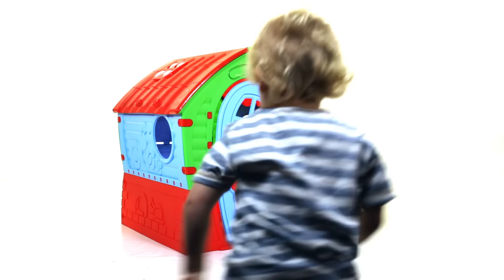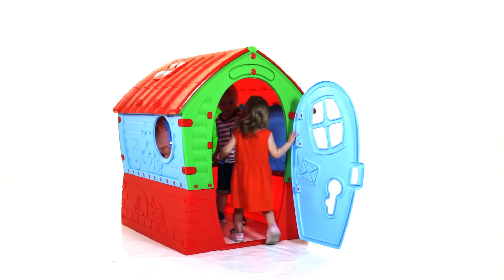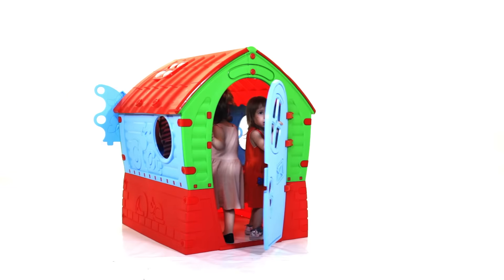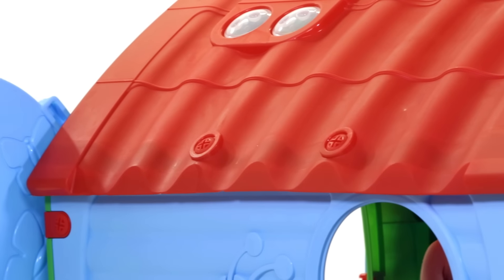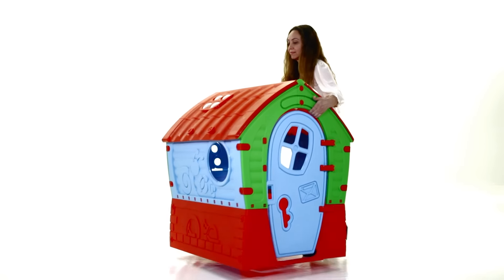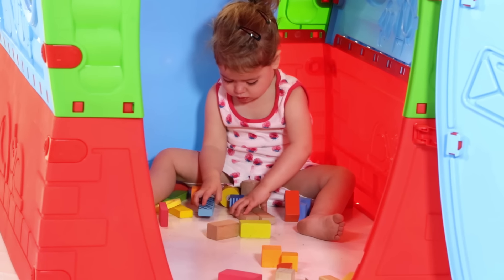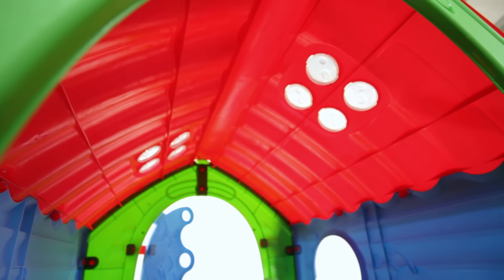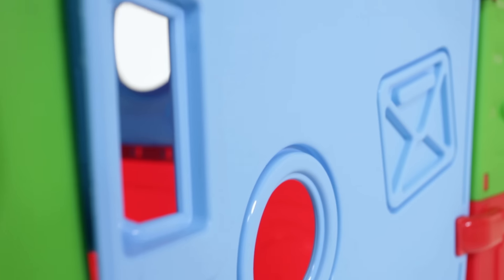PalPlay Dream House - S680